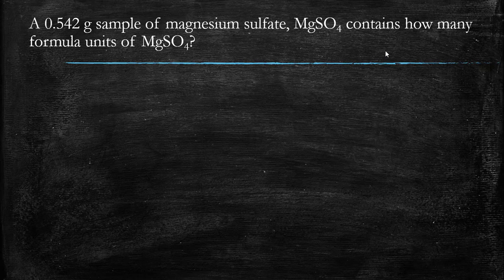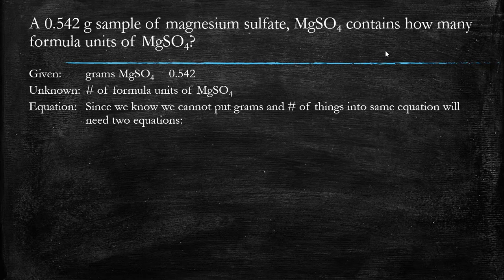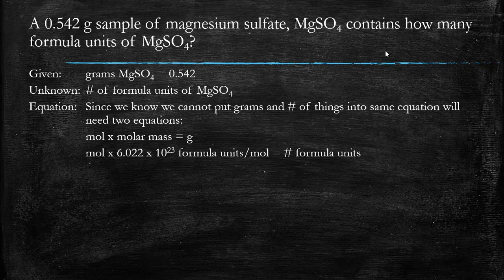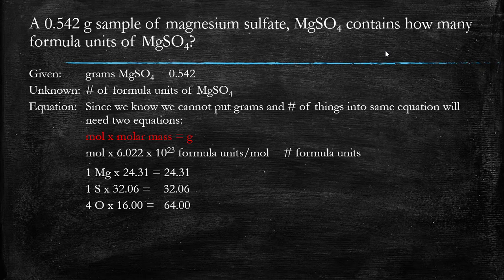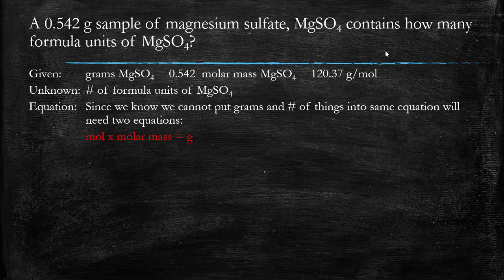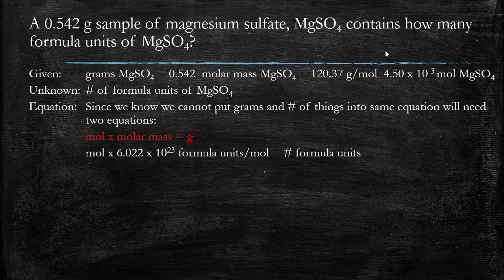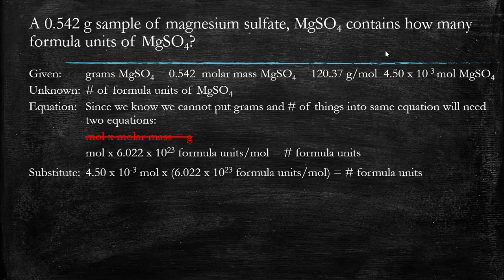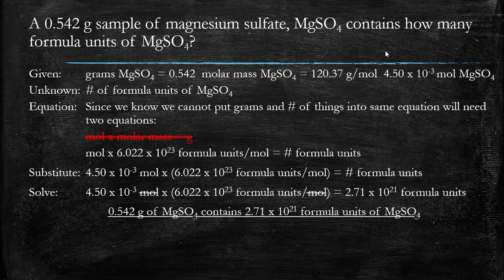We Do 1.1 - Mole Quantities